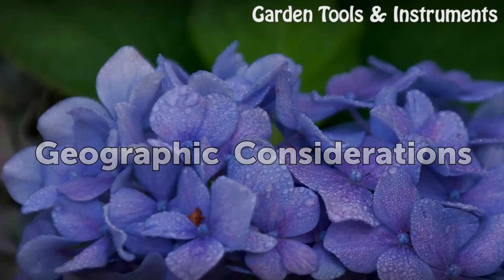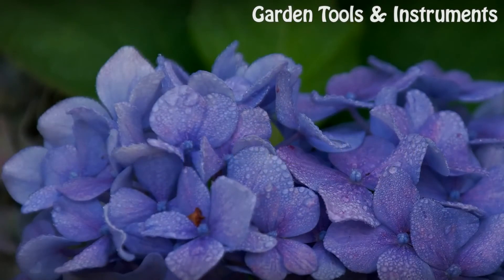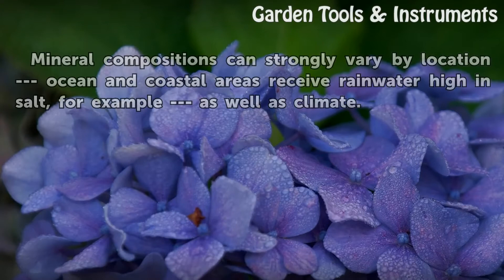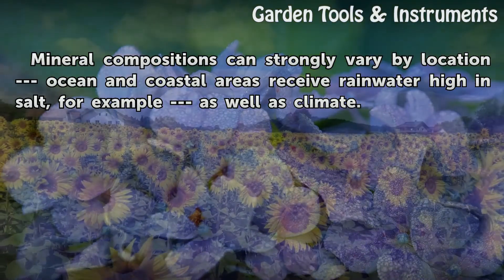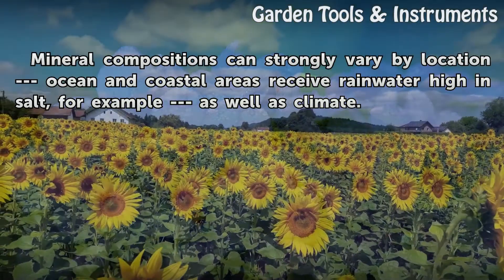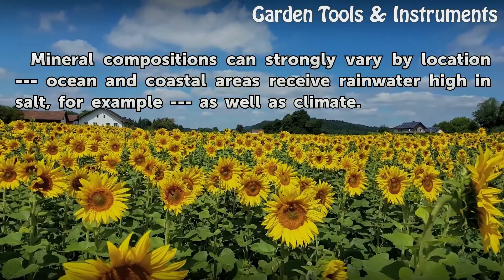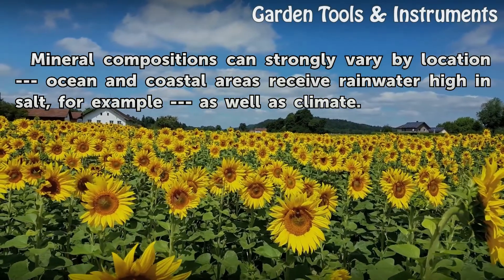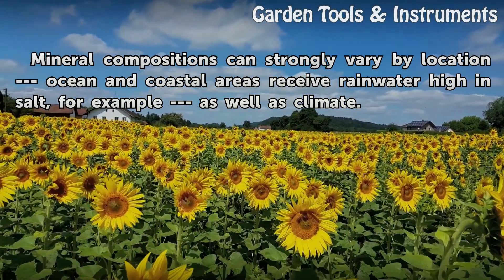Mineral Composition of Rain Water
Mineral Composition of Rain Water. Rainwater generally contains few minerals. This low mineral content makes rainwater ideal for collection and reuse in gardening, according to "Rainwater Harvesting Policies," a 2008 U.S. Environmental Protection Agency handbook, and the Rain Barrel Guide website. As rainwater falls and soaks into aquifers it can...

Table of contents Mineral Composition of Rain Water
Mineral Types 00:46
Geographic Considerations 01:14
Conclusion 01:31